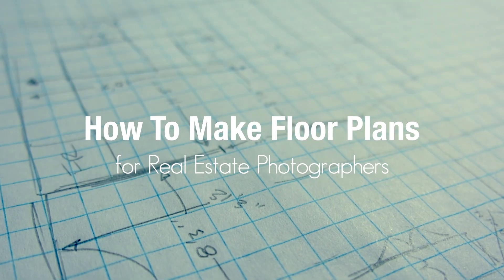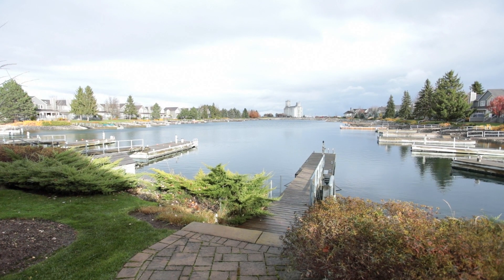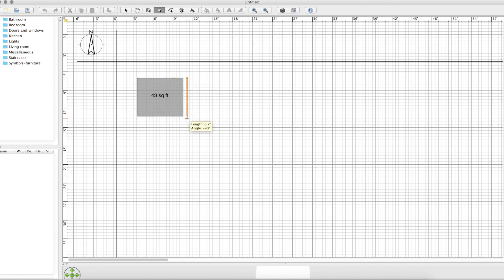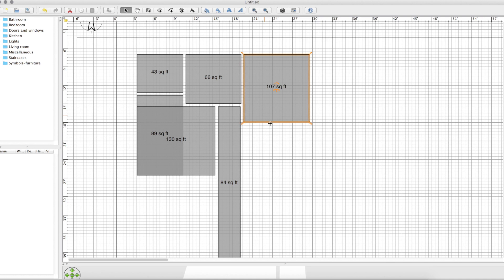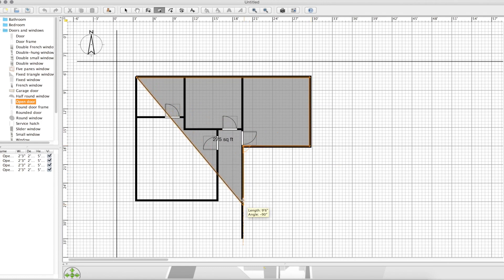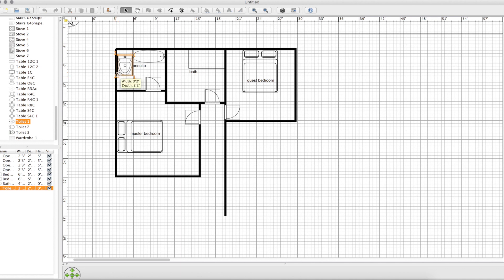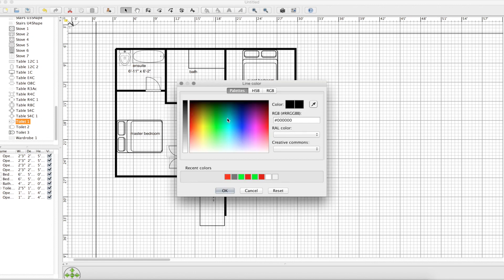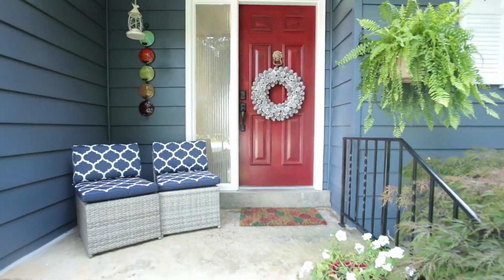How To : Floor Plans for Real Estate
QUICKLY JUMP TO CHAPTERS:
0:00 Video Overview
0:27 Why Offer Floor Plans?
0:56 Equipment You Need
1:14 On Site Tips
2:37 Software overview
3:09 Software walkthrough
11:46 Finishing
12:06 Beyond Floor Plans in 2D

Most of my full time work revolves around helping real estate agents of the Georgian Bay area.  In addition to the photo and video services that almost everyone hires, the demand for floor plans has been constantly increasing.   There's also a lot more posts on the photographer forums asking for information about creating floor plans, and not finding any great in depth tutorials like this one.

Hopefully this video helps you figure out an approach to providing this new service for your existing real estate photography clients.

I go over measuring tips, equipment needed, finishing, software walkthrough, and more, but please let me know if you have any questions - I'll answer them in the comments!